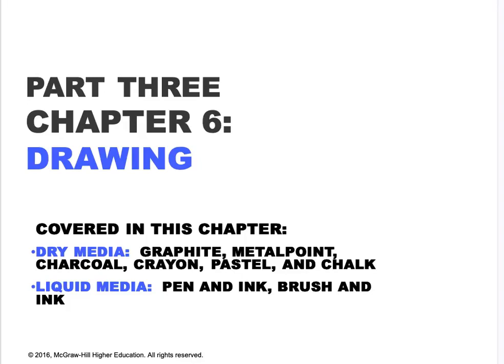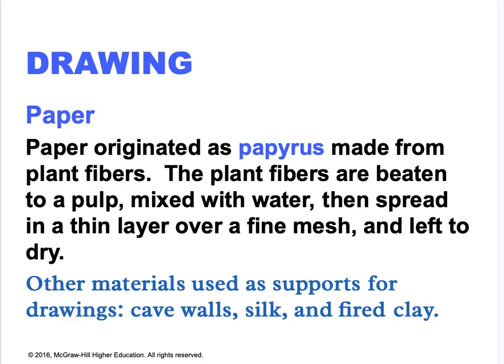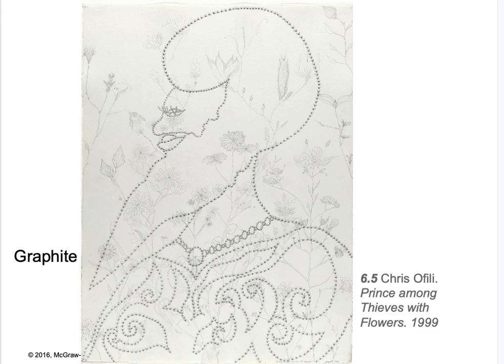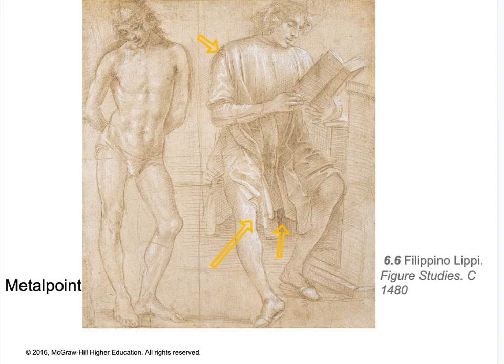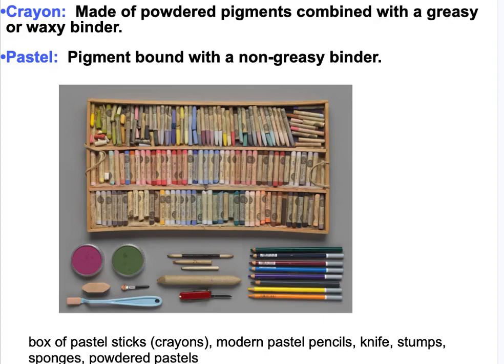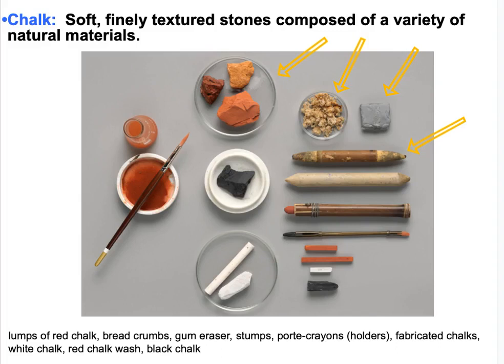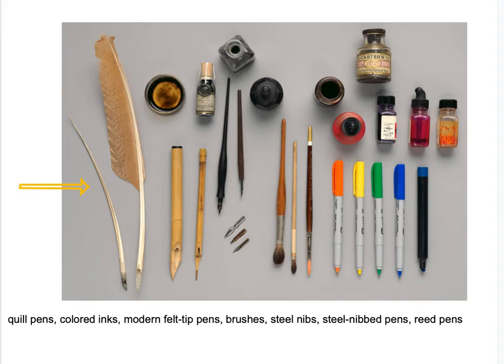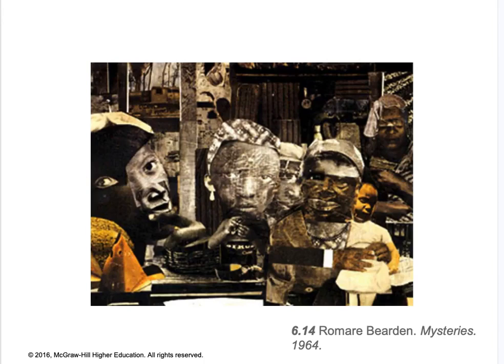#6 Art Appreciation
Drawing